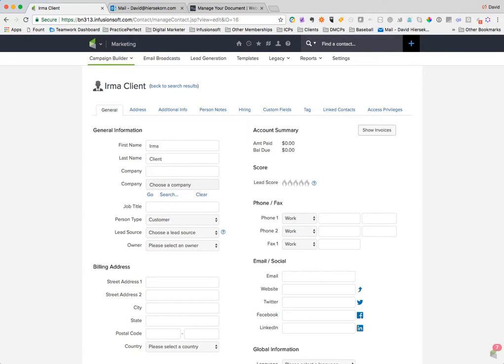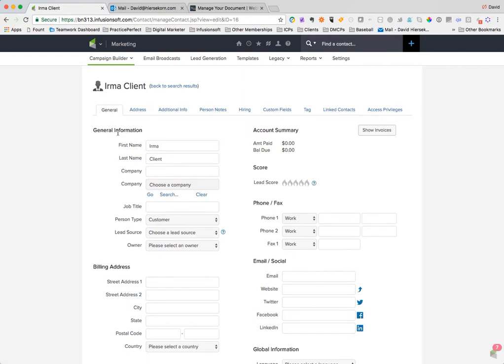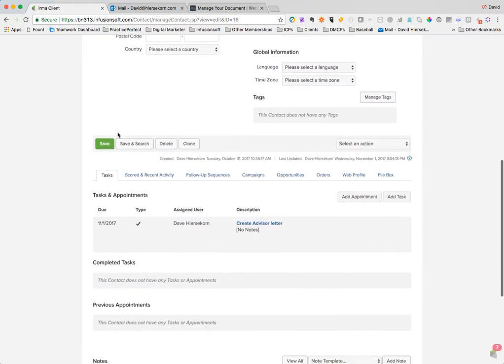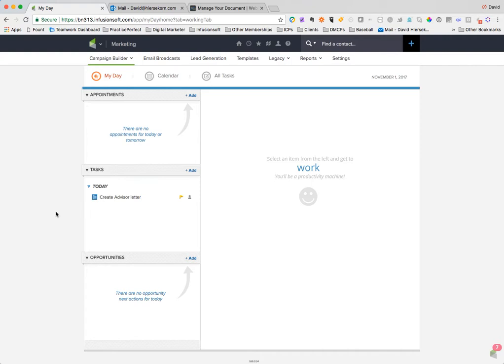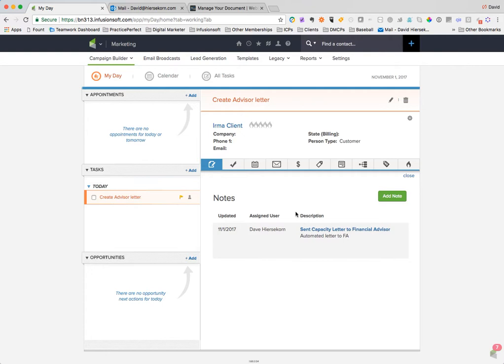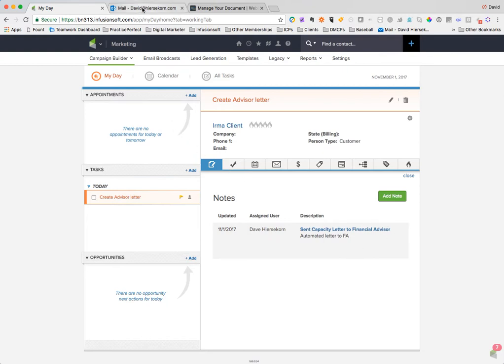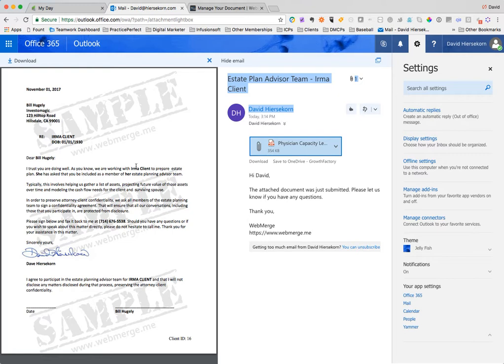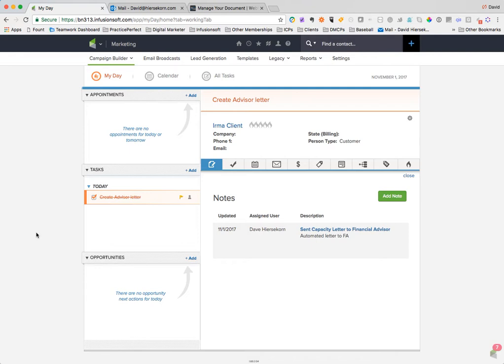Infusionsoft to Webmerge Demo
Using Infusionsoft to create documents automatically.